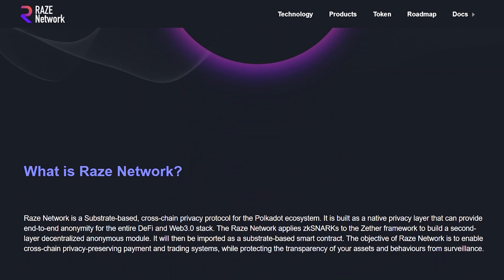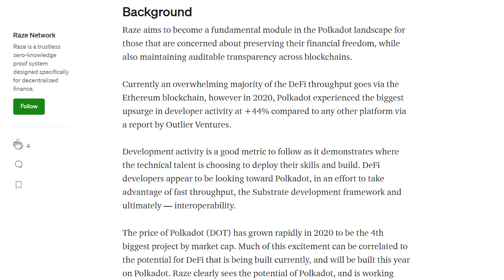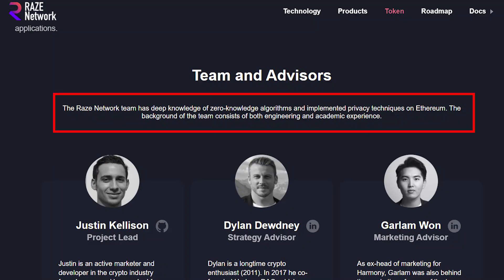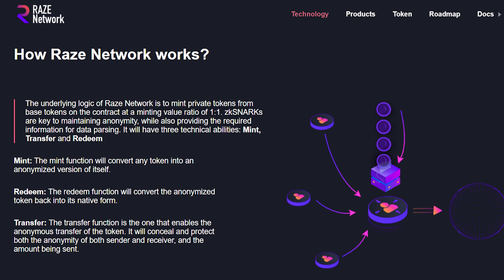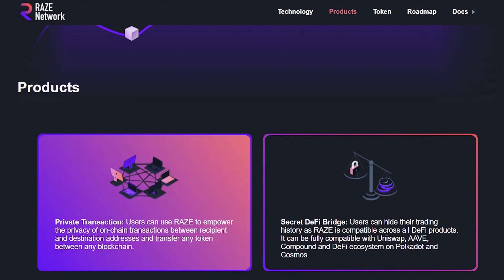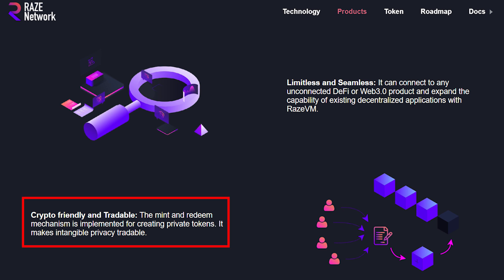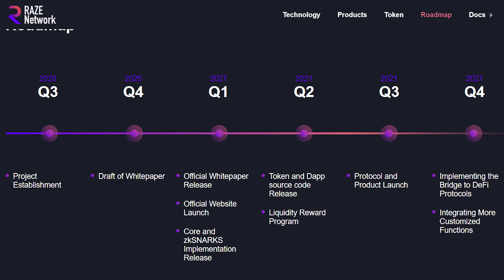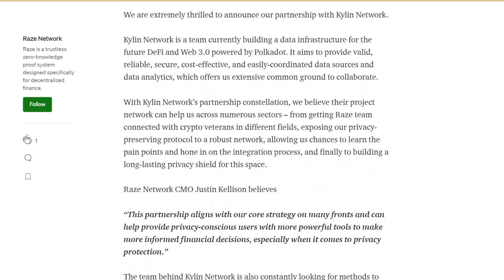Raze Network Complete Review| Raze Network Crosschain Protocol by Polkadot| Raze Network Explained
Any crypto-trader who has been in the blockchain knows that it suffers from some fundamental privacy problems because of how it has been designed. For a cryptocurrency such as Bitcoin, this means that the blockchain is available publicly and every transaction can be traced back to its source. With this legitimate concern continuing to undermine the crypto-world, several protocols have been developed to attempt to solve the problem, and Raze Network is one of them! In this video, we take a high-level look at the project to give you hints on the fundamentals of this protocol. If you have been concerned about privacy, as you maneuver through this blockchain ‘train’ then grab a seat as we are sure you will enjoy the ride! Also, look out for more videos on this series since this is the kind of topic that requires more than one video to cover!